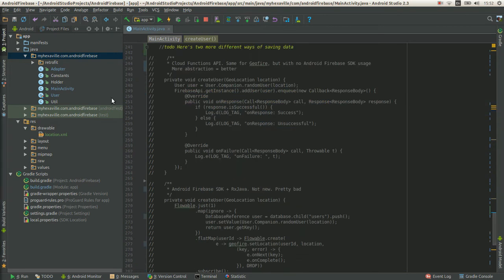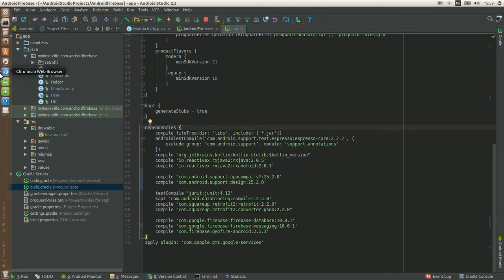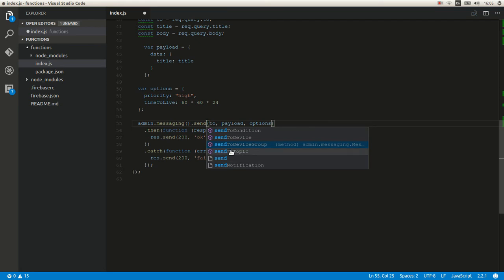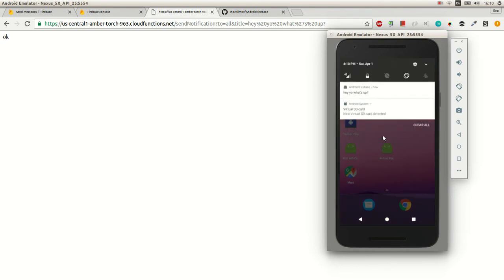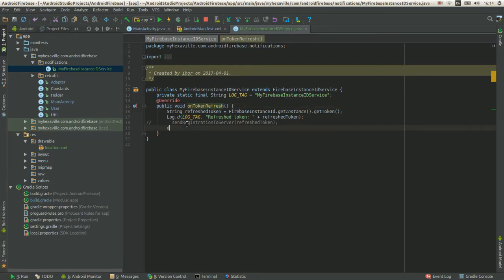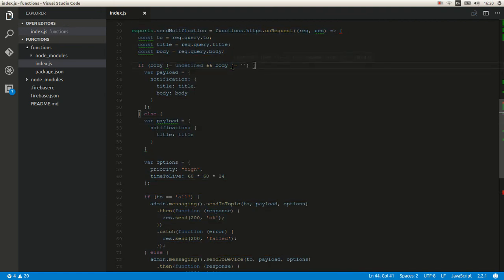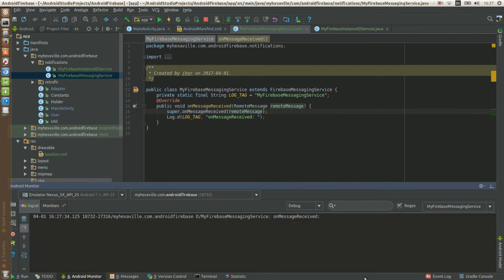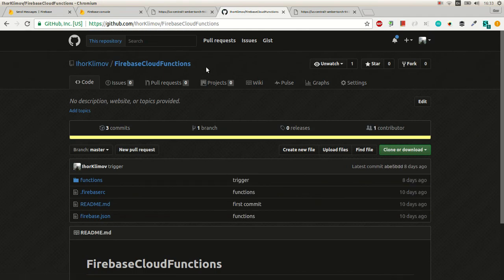Android Push Notifications with FCM